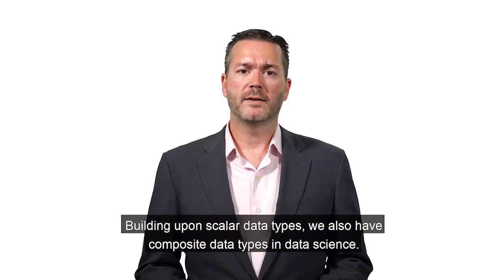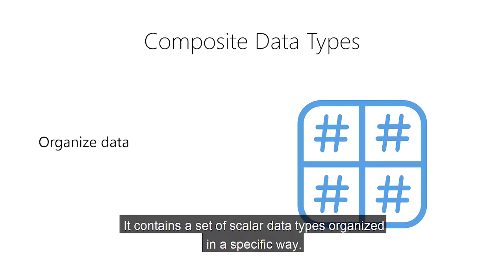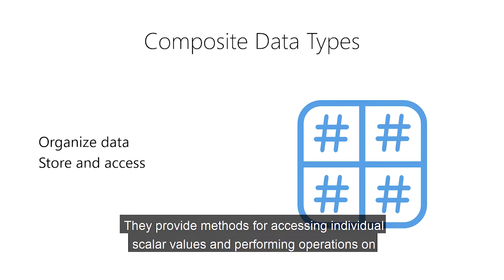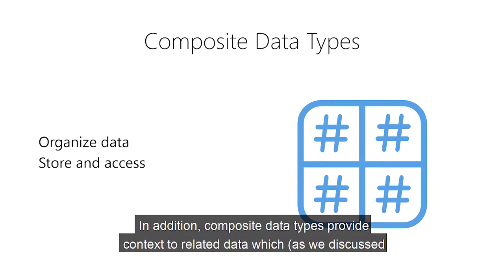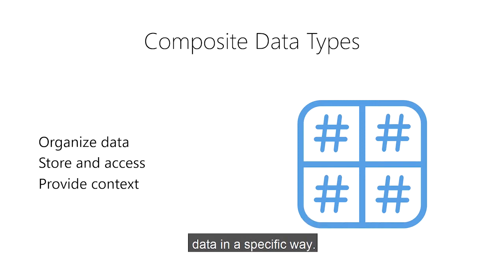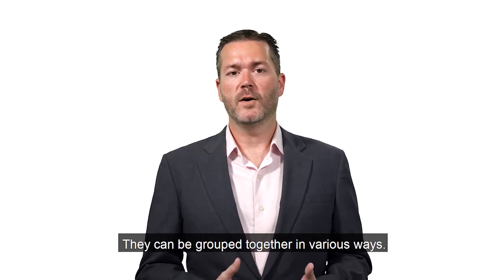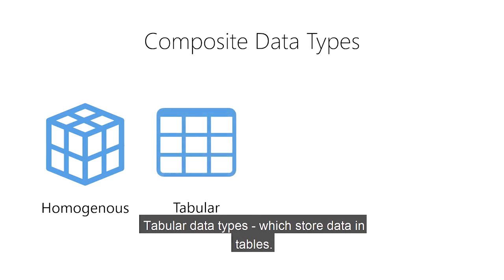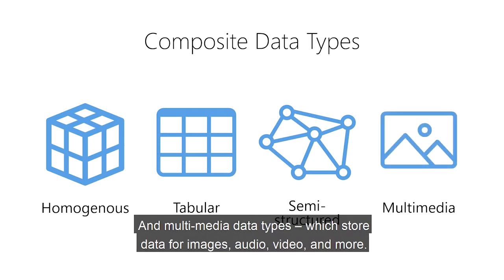Intro to Data - What are Composite Data Types?